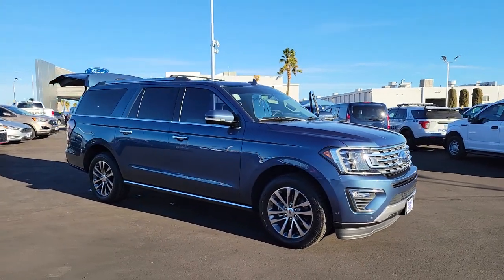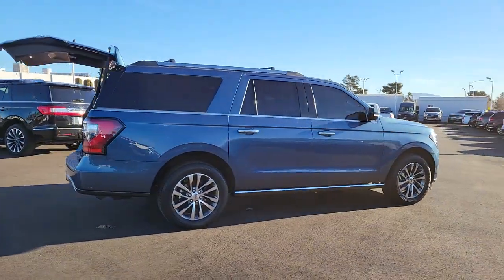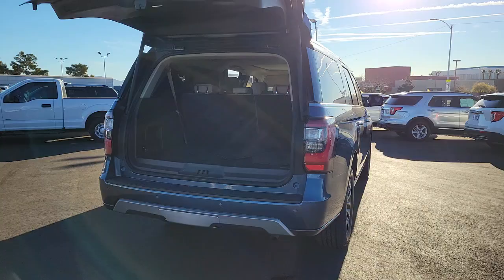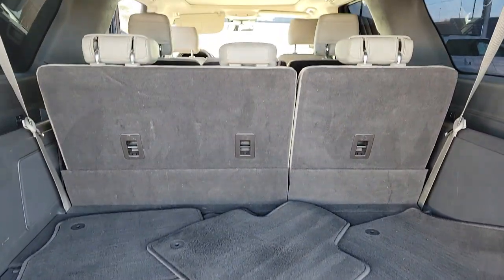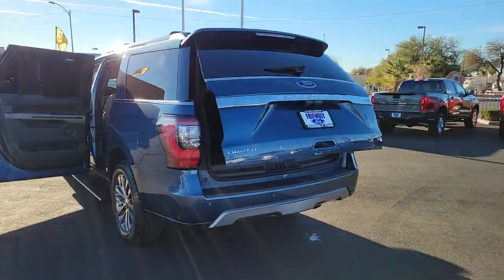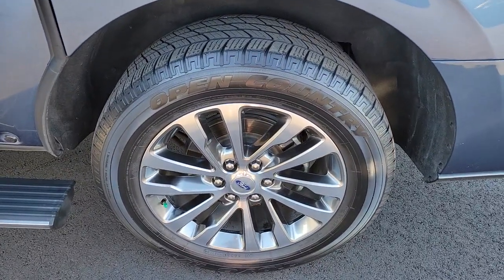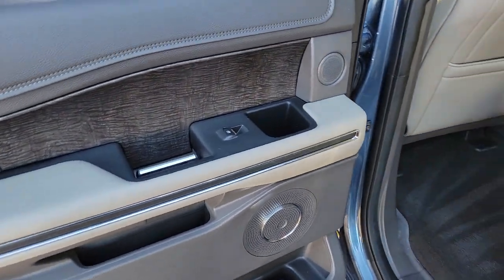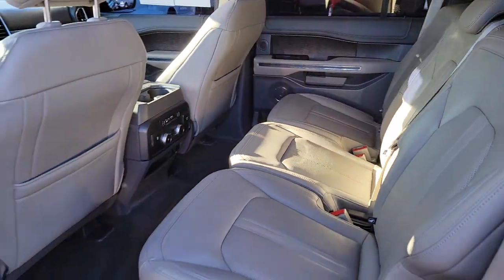Used 2018 Ford Expedition Max Limited Las Vegas, Bullhead City, St. George, Havasu, Pahrump, NV 1929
Blue Used 2018 Ford Expedition Max Limited available in Las Vegas, Nevada at Friendly Ford. Servicing the Bullhead City, St. George, Havasu, Pahrump, NV area.
2018 Ford Expedition Max Limited - Stock#: 192917A - VIN#: 1FMJK1KT3JEA67493

Friendly Ford
660 N Decatur Blvd

CARFAX One-Owner. Clean CARFAX. Blue Metallic Limited RWDbrbrWelcome to Friendly Ford! Located in Las Vegas, NV, Friendly Ford is proud to be one of the premier dealerships in the area. Odometer is 16034 miles below market average!brbrAwards:br  * 2018 KBB.com 10 Most Awarded Brands   * 2018 KBB.com Brand Image Awards